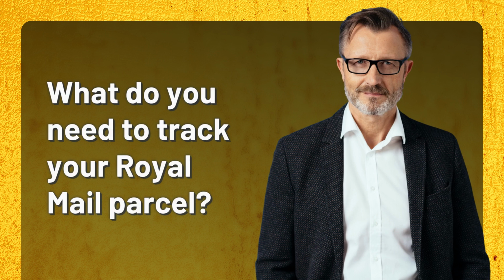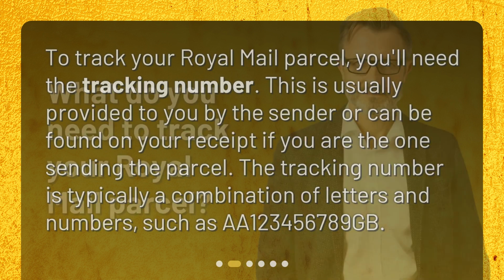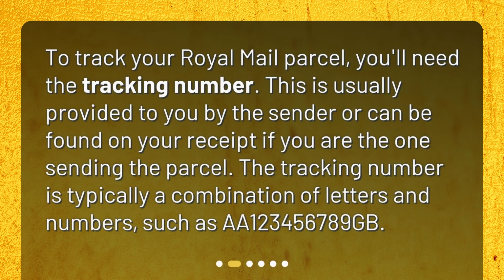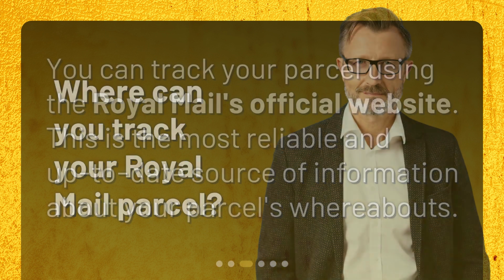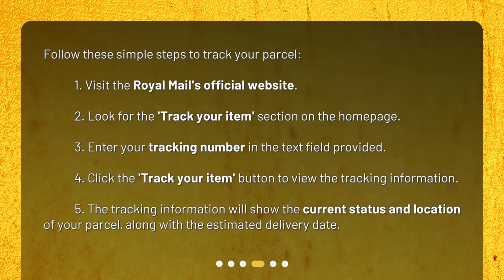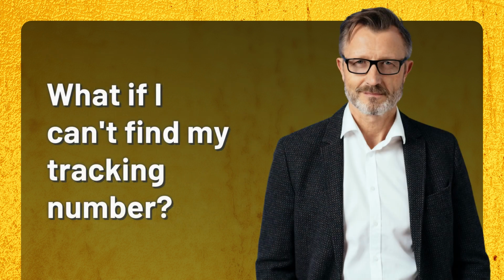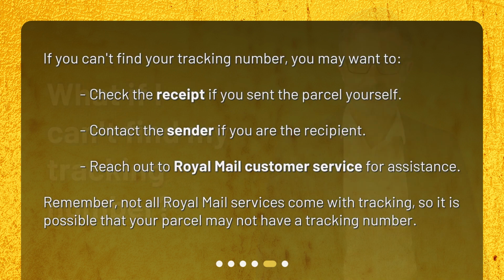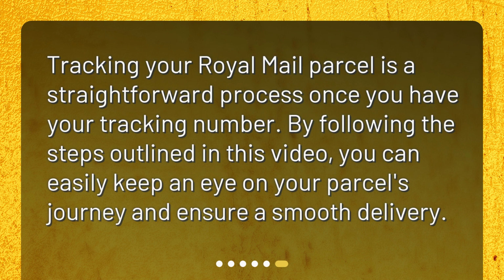How can I track my Royal Mail parcel?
How to Track Your Royal Mail Parcel • Never lose track of your Royal Mail parcel again! In this video, we'll show you step by step how to track your package using the Royal Mail's official website. Learn where to find your tracking number, how to enter it, and what to do if you can't find it. Keep your package in sight with this easy guide.

00:00 • How can I track my Royal Mail parcel?
00:14 • What do you need to track your Royal Mail parcel?
00:40 • Where can you track your Royal Mail parcel?
00:54 • How to track your Royal Mail parcel?
01:27 • What if I can't find my tracking number?